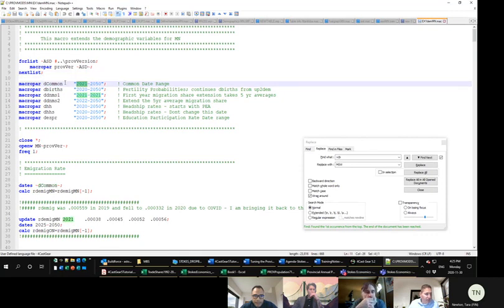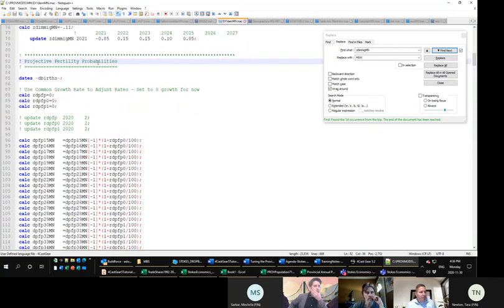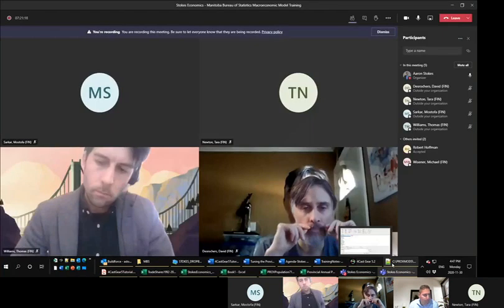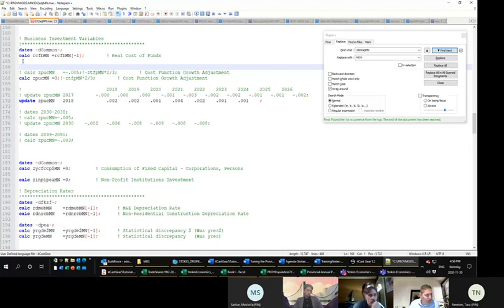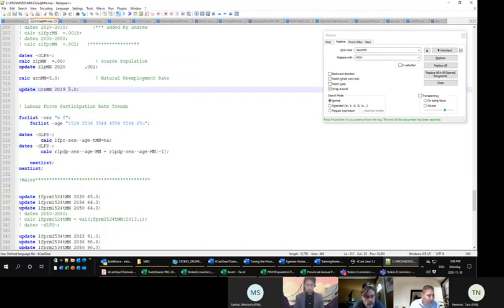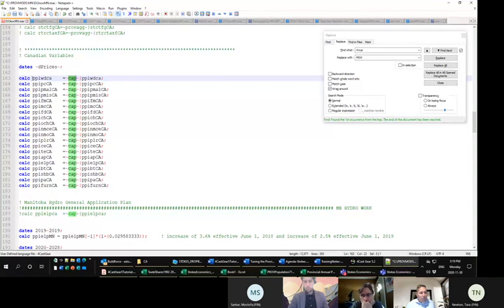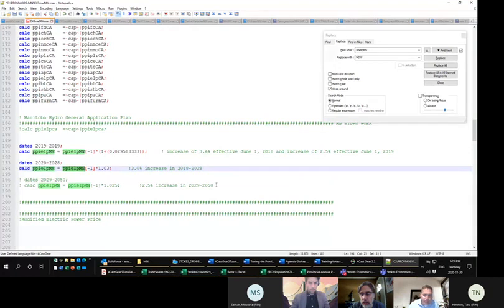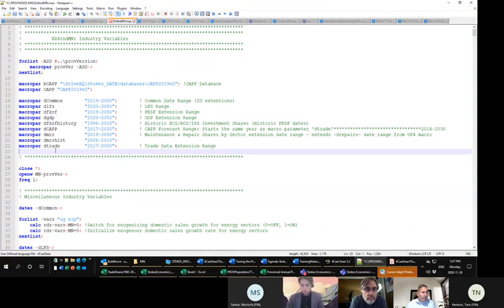Day1 Part4 2122Utc Stokes Economics Manitoba Bureau Of Statistics Macroeconomic Model Training